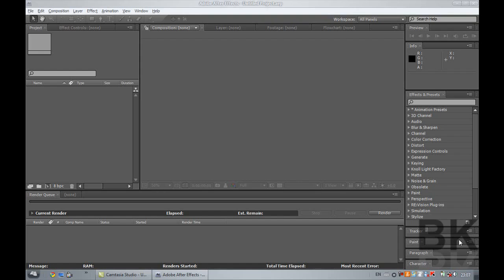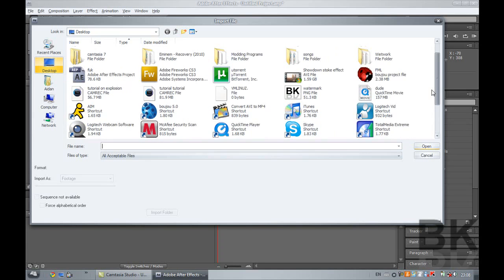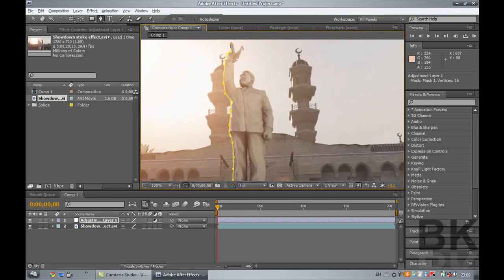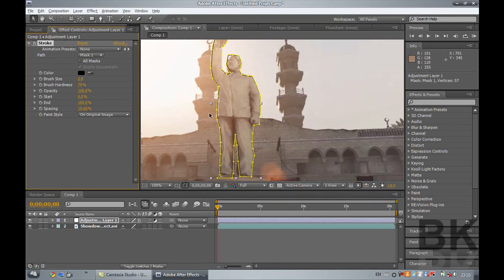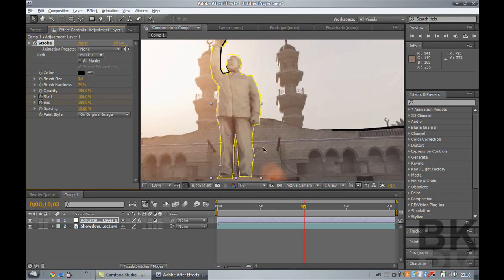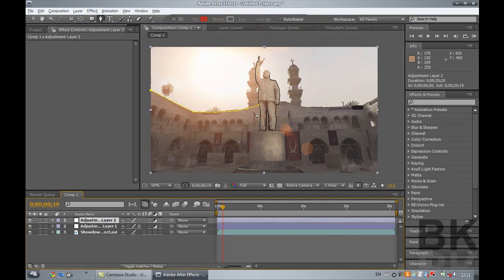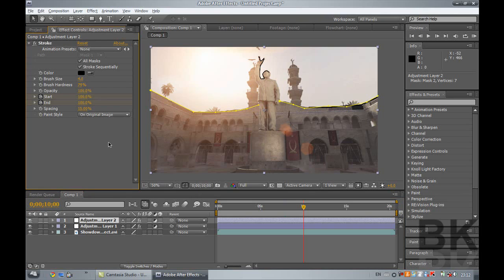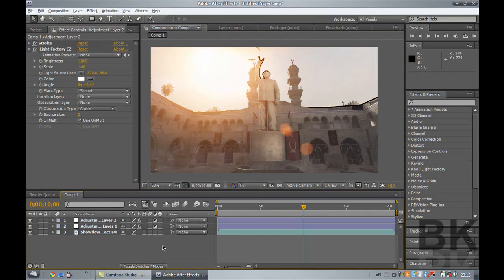Adobe After Effects Stroke Effect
READ DESC.Good Fun tutorial to try out .I like doing these there fun...

the link below is a clip for you to practice editing this with, its the clip at the start of the video, so download it for practise!